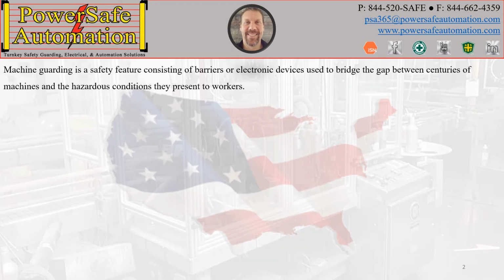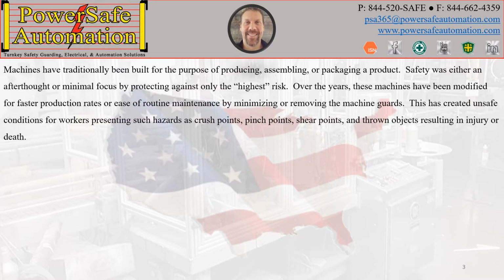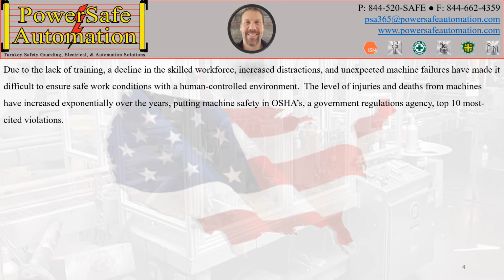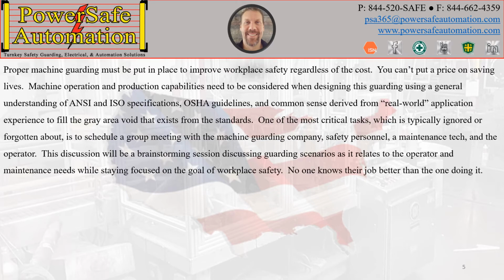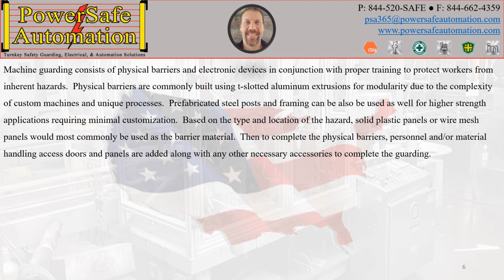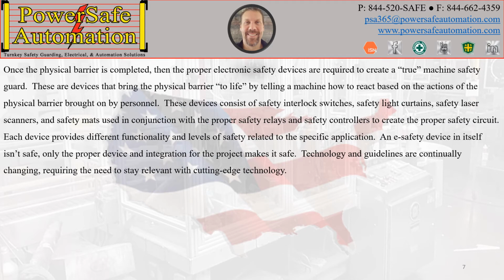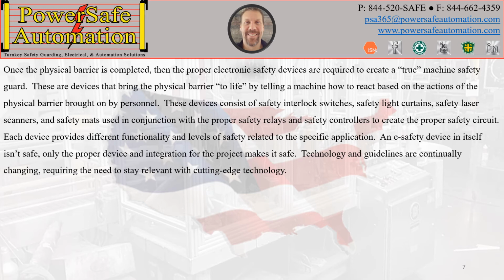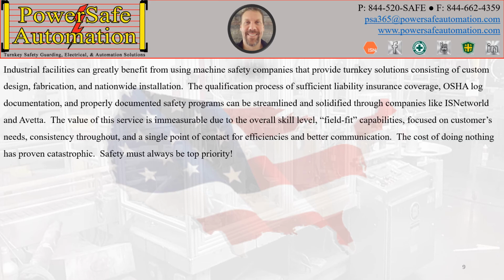Machine Guarding Basics: Safety Standards Explained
Understanding the fundamentals of machine guarding is critical for any manufacturing facility aiming to reduce risk, improve compliance, and protect workers. In this video, we break down essential concepts every safety manager should know—covering OSHA and ANSI standards, types of machine hazards, and effective guarding methods including fixed, interlocked, and adjustable guards.

Whether you’re designing new systems or retrofitting legacy equipment, knowing the correct machine guarding principles ensures your team stays safe and your facility remains compliant. We also highlight real-world applications and common pitfalls to avoid when implementing guarding solutions on the plant floor.

This is a must-watch for plant managers, safety coordinators, engineers, and EH&S professionals who want to safeguard both personnel and productivity.